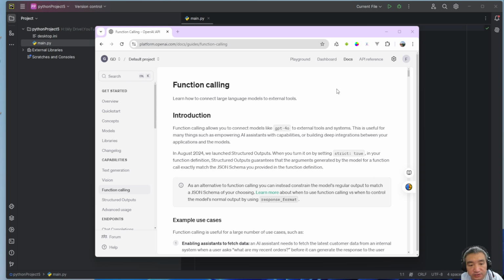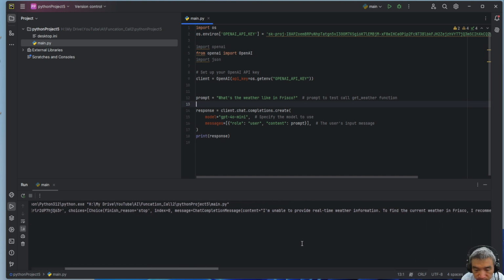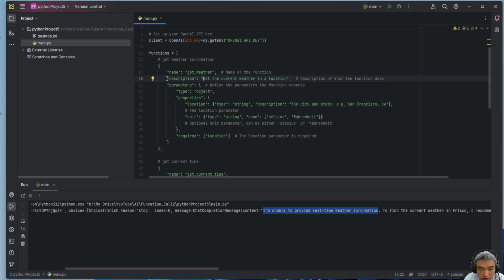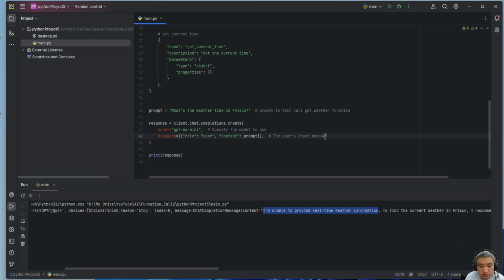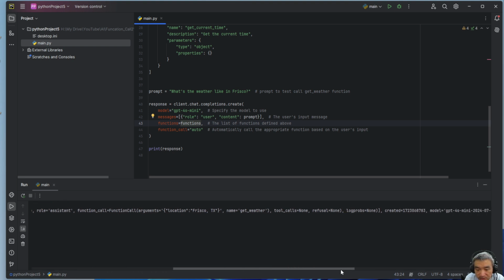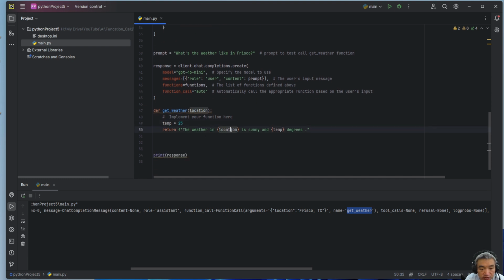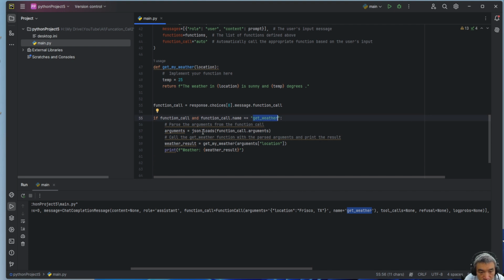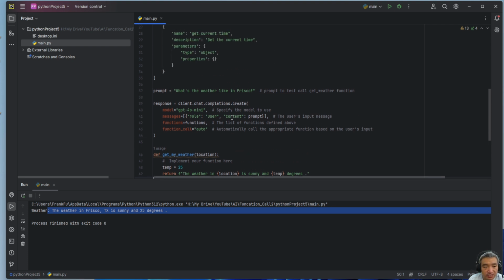Why we need the OpenAI function calling and how to do it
Why we need the OpenAI function calling and how to do it . This video will explain why we need use the OpenAI function calling. How to get it work from very beginning